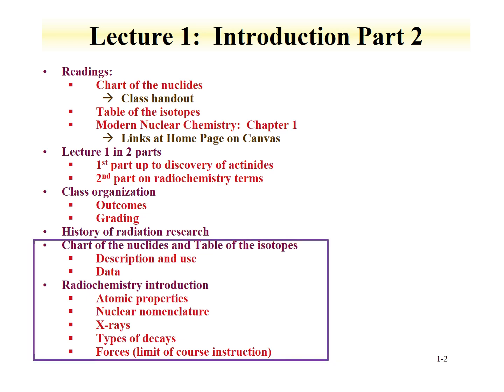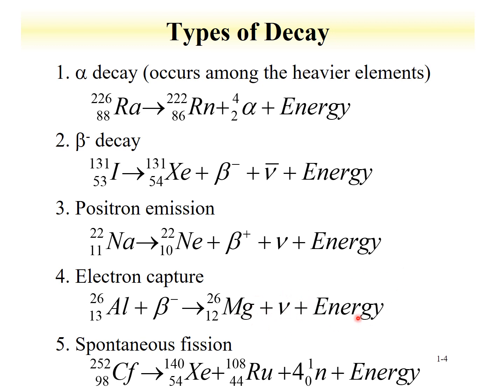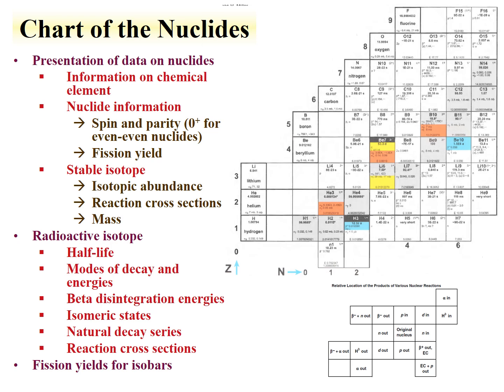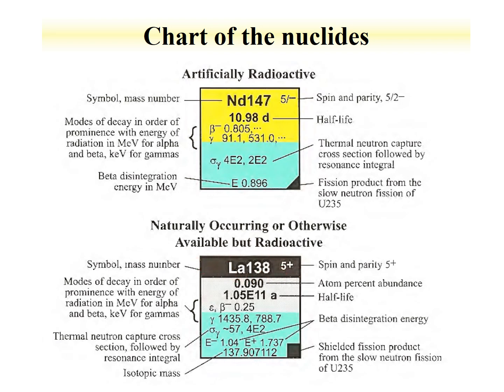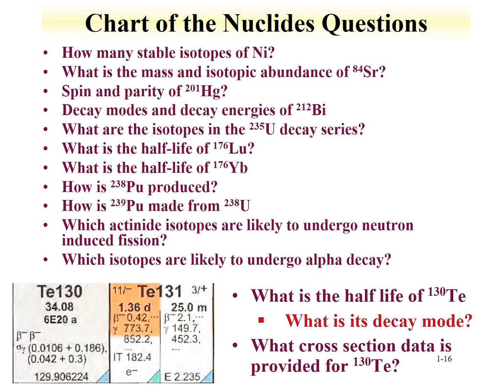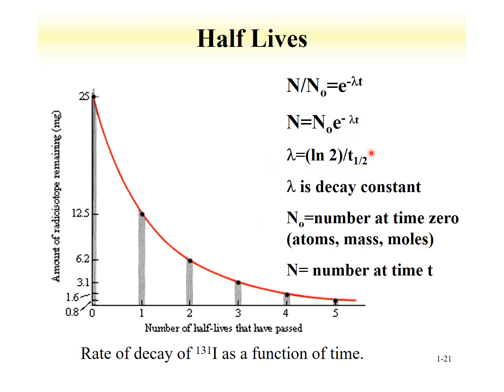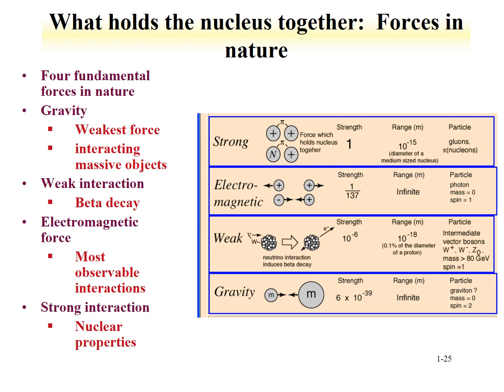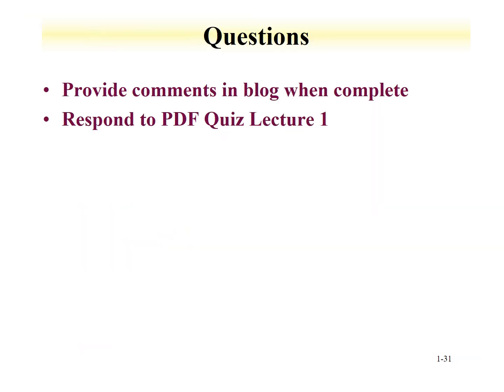Lecture 1 Part 2 Introduction. UNLV Radiochemistry: CHEM 312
The class outcomes, expectations, and grading are explained.  A history of radioelement discovery and radiation research is presented. The Chart of the Nuclides and Table of the Isotopes are discussed and used.  Atomic properties, nuclear nomenclature, X-rays, types of decays and physical forces are introduced. Part one viewing time is 40 minutes, part 2 viewing time is 39 minutes.